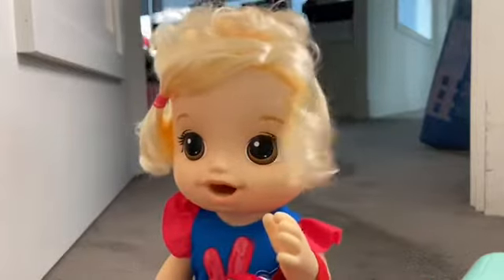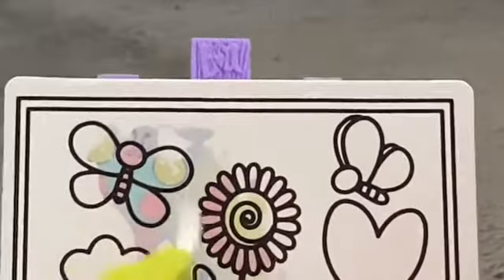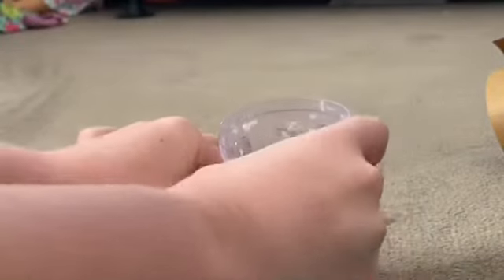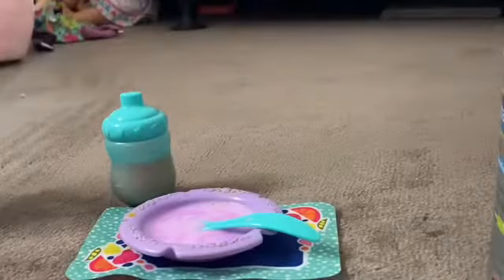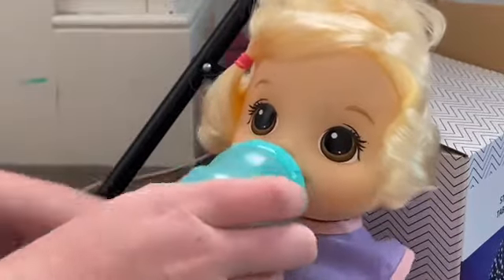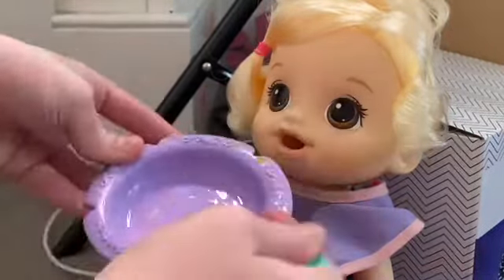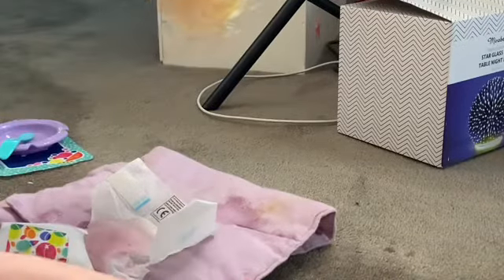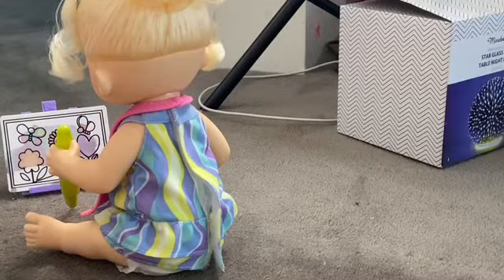Baby Alive: Sailor’s Afternoon Routine 🥤😋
Hey Guys ✨

Thank You So So So So Much For Watching This Video It Means The Whole World To Me 🔥

Funimate:A_morefun
Popjam:strawberrymoo
Roblox:rainbowgirl2674 (I follow back true fans and friends)

Here’s Some Questions You Might Be Wondering 💫:
How Many Baby Alive’s Do you Have 🤔? 57 Dolls (9 Boys) (48 Girls)

When’s your Birthday? 20th of August 😊

What Got you into dolls? It’s actually a big story to share but Kelli Maple Did ☁️

Whats your favourite animal? COWS 🐮🥺

Whose Your IBF? My Supporters ❤️

What do you wanna do when you get older? I wanna be a famous Hollywood director film maker and actor 💫

Goal:1k by the end of the year

Anyways guys like I always say Thank you so much for watching this video have a great night or a great day and I’ll see you in my next video by for now 💜